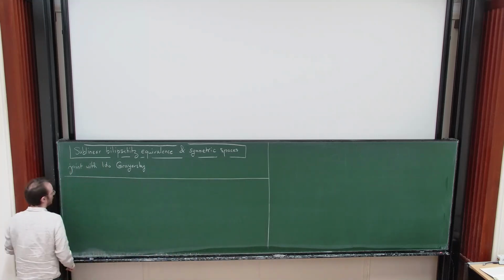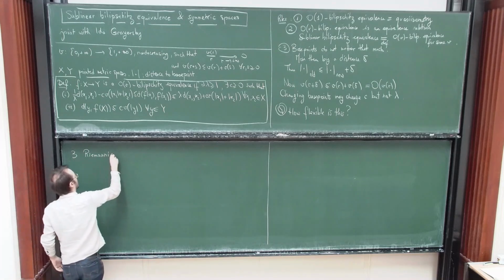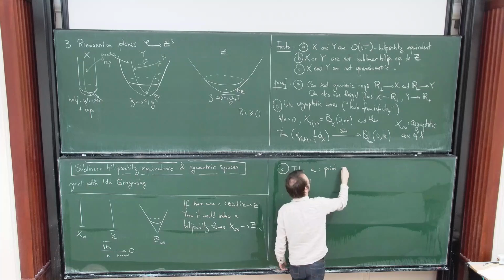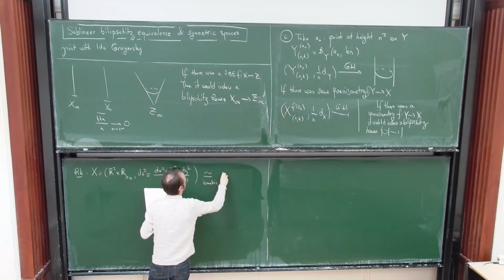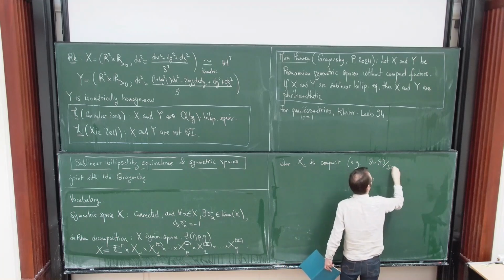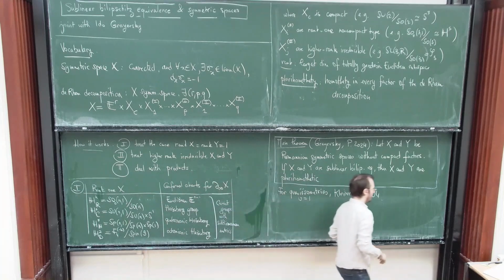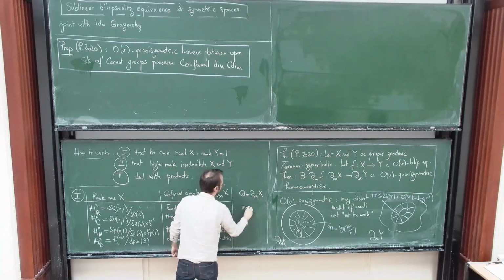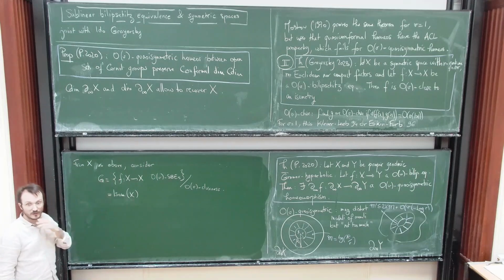Gabriel Pallier (Université de Lille): Sublinear bilipschitz equivalence and symmetric spaces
Abstract: Sublinear bilipschitz equivalence is a weakening of quasi-isometry arising from considerations about asymptotic cones of metric spaces. It occurs between certain pairs of homogeneous Riemannian manifolds which are not quasiisometric. I will present the classification of Riemannian globally symmetric spaces up to sublinear bilipschitz equivalence, and some of the tools it involves. This is joint work with Ido Grayevsky.